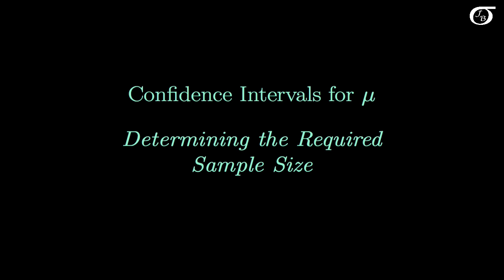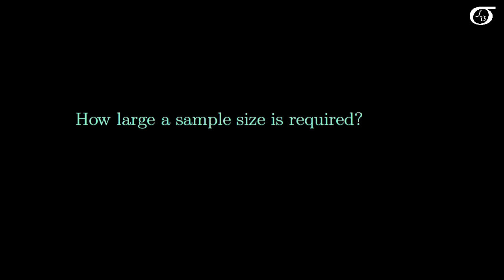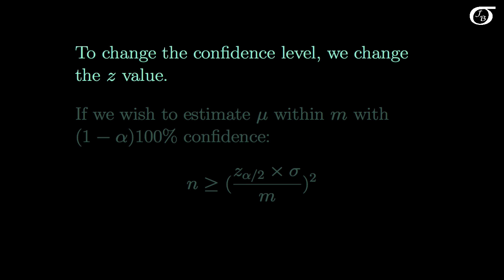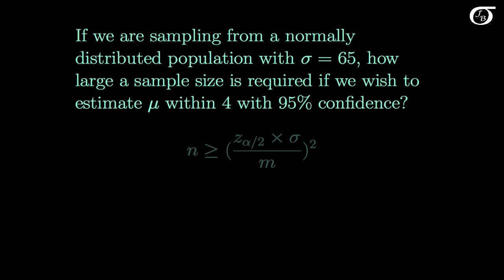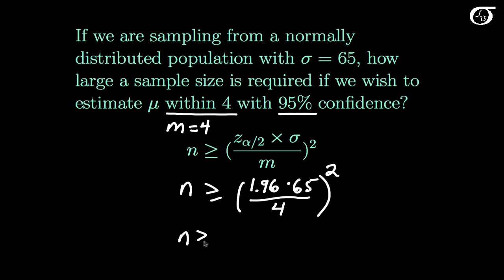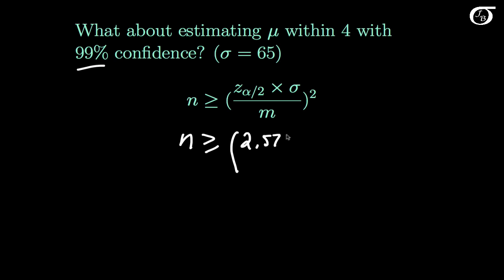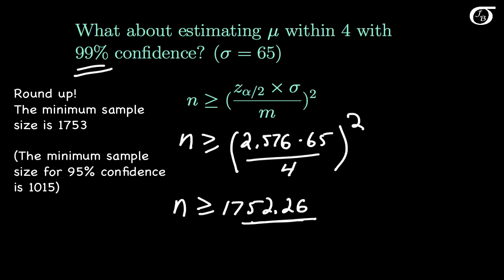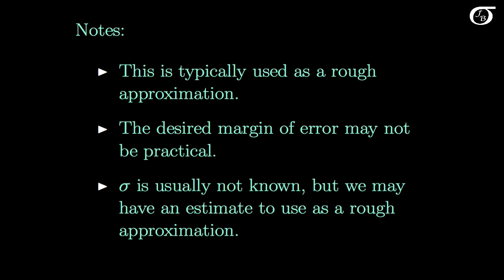Confidence Intervals for One Mean: Determining the Required Sample Size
I find the sample size required to obtain a given margin of error in a confidence interval for mu.  I discuss the appropriate formula and work through an example.